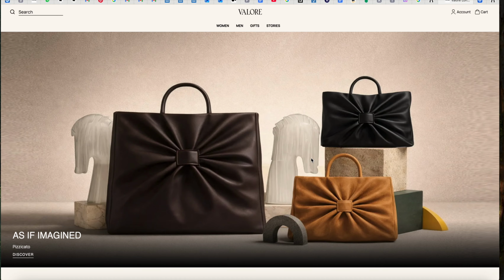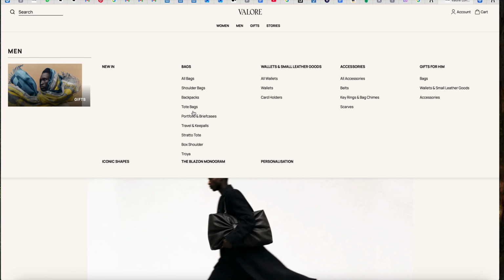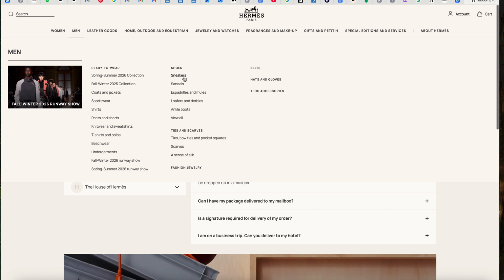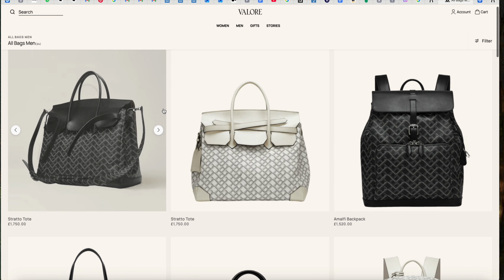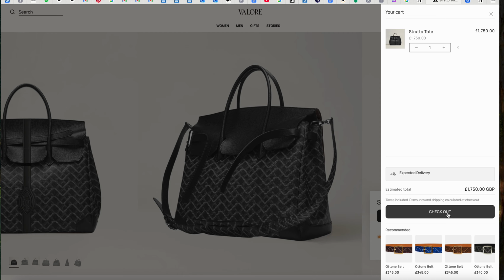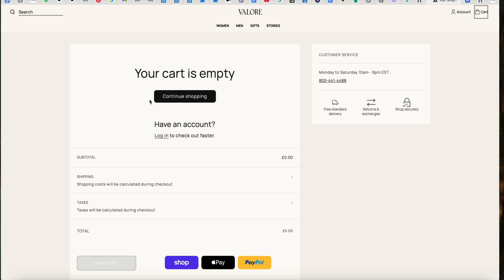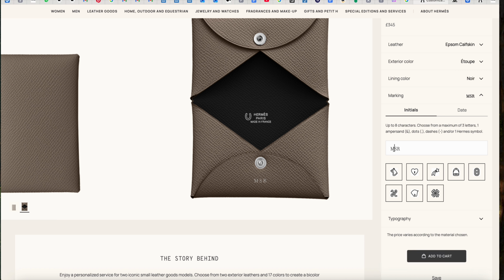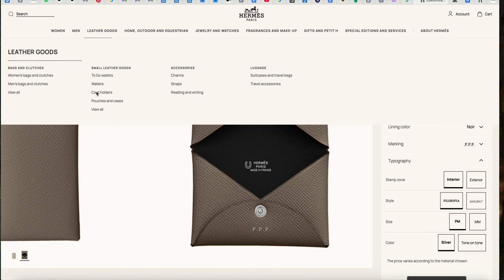Methew explanation 2026 02 08